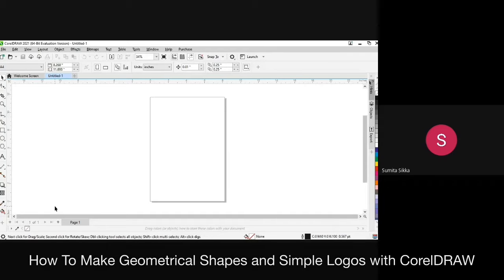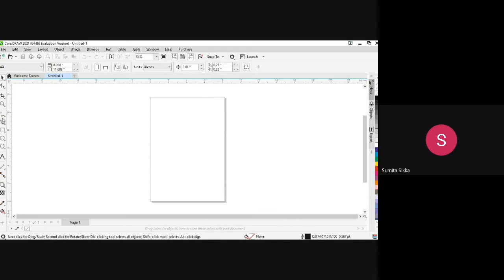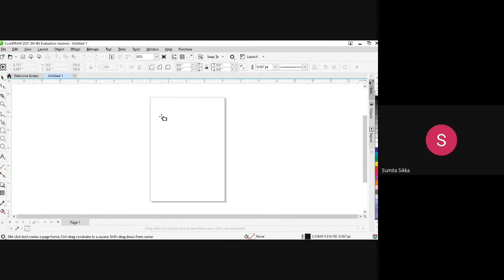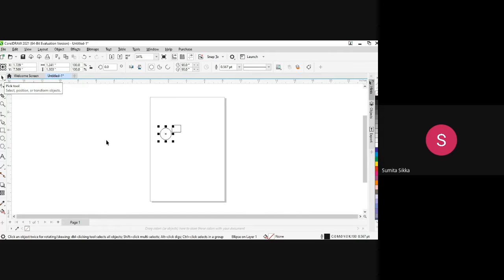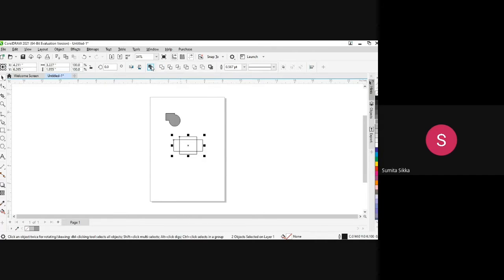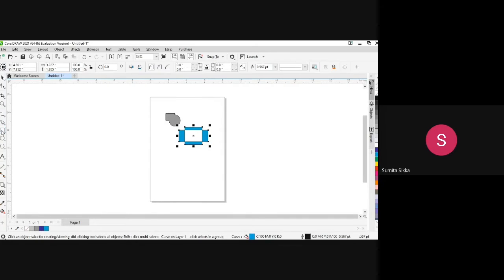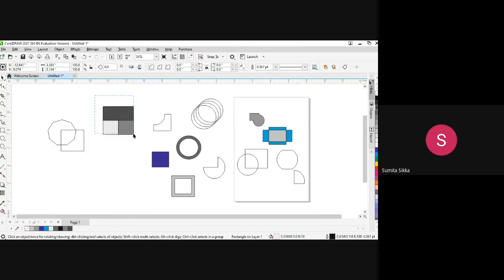How To Make Geometrical Shapes and Simple Logos with CorelDRAW | FashionJugaad